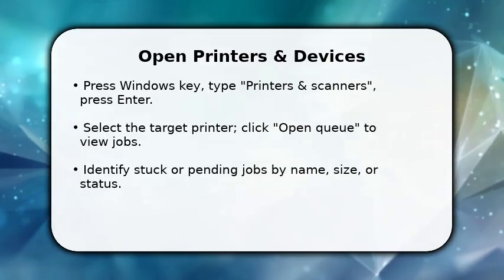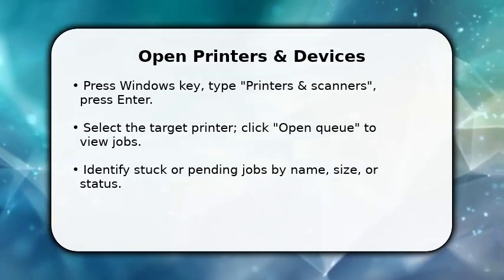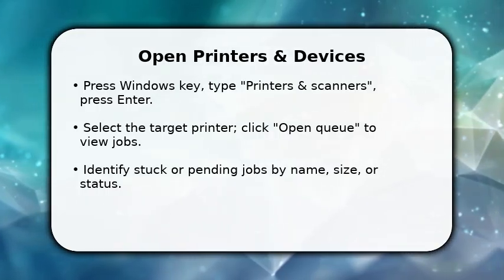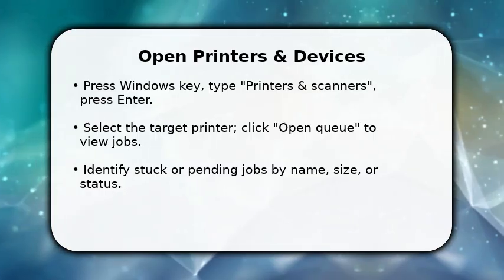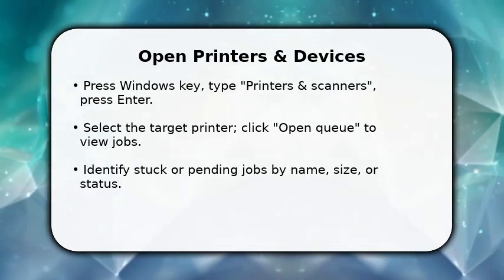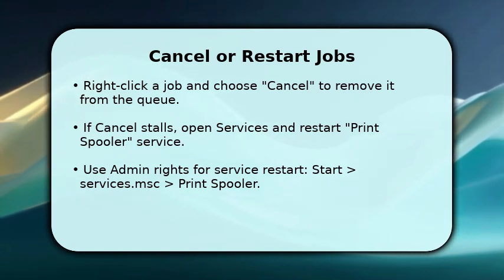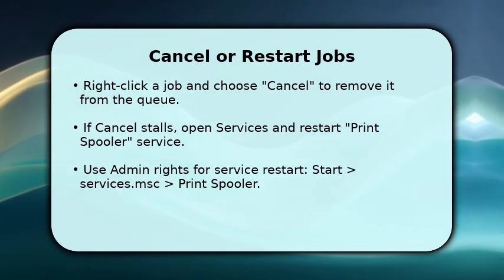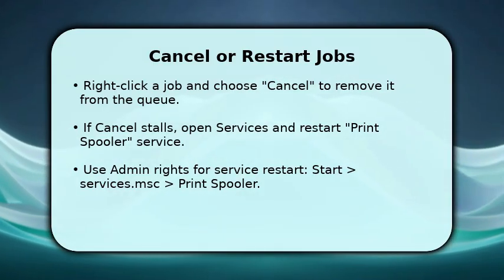How to Cancel Pending Print Jobs Windows 10 - Step by Step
Learn how to cancel pending print jobs on Windows 1thyne. This step-by-step guide will walk you through the process of stopping a job in progress, troubleshooting common issues and optimizing your printing experience.